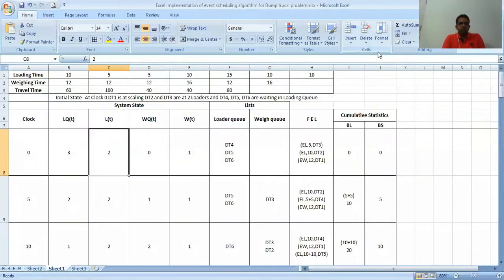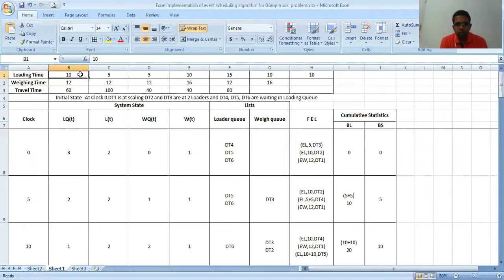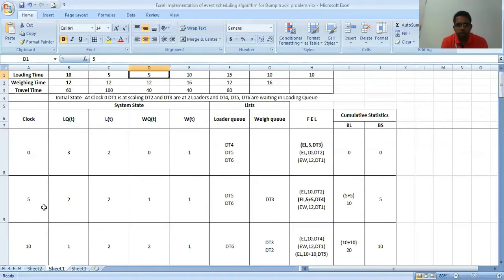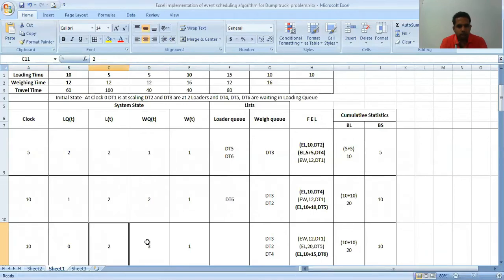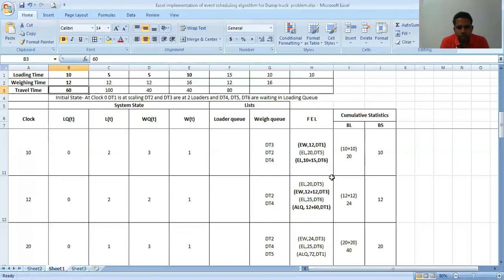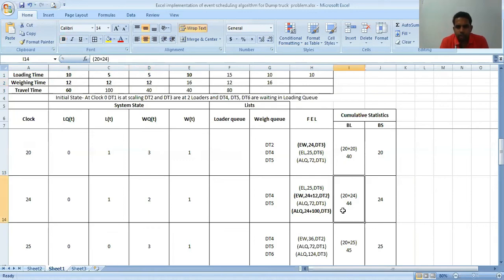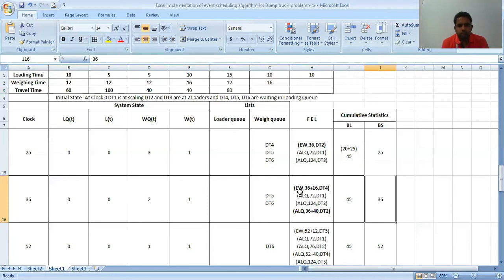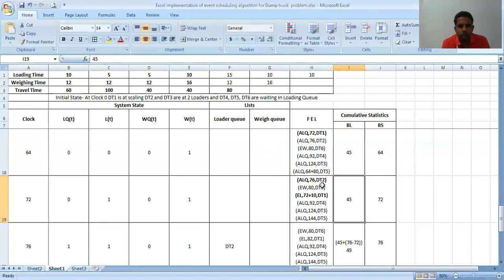The Dump truck Problem with solutionPart 2